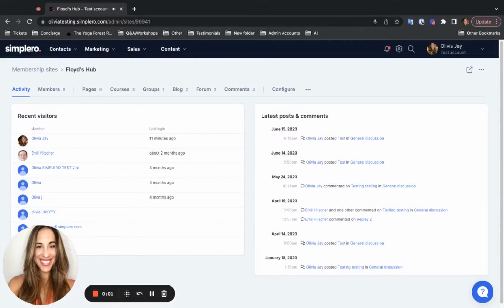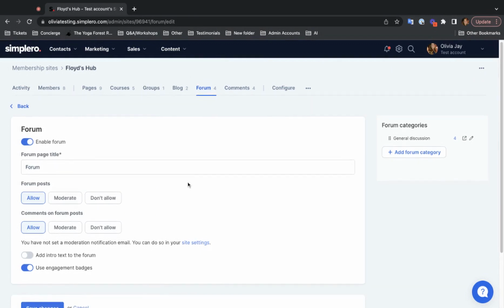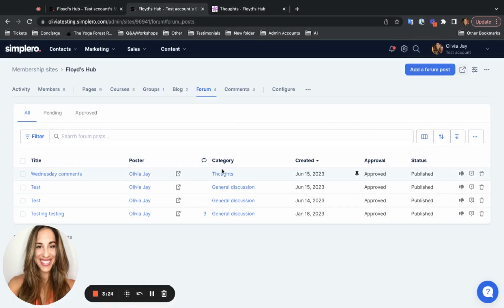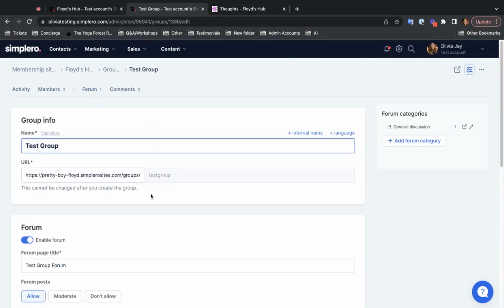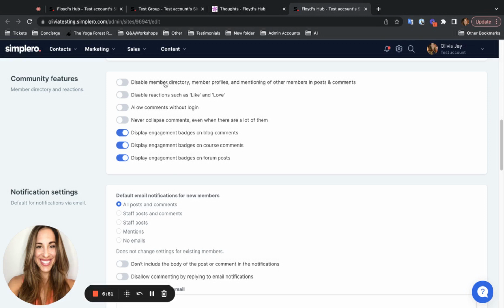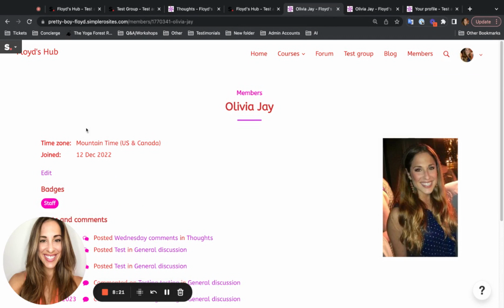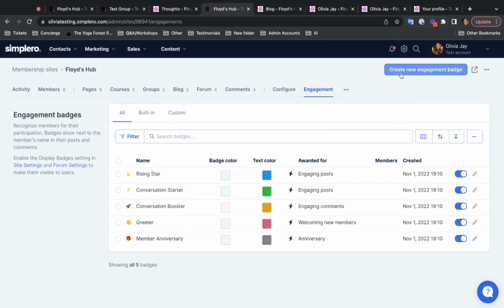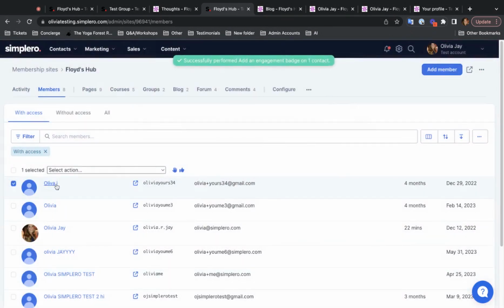Building Your Content in Simplero - Forum, Groups and Community Settings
If you would like to create a community (or many) on your membership site, there are different ways that Simplero can help. You can create forums and interact with your members via comments or emoji reactions. You'll be able to organize your members based on the group they belong to and have multiple forums under the same membership site with wider access permissions and broadcast configuration.

You can also create excitement using engagement badges, and configure your notifications.

If you would like to know more, have a look at our How To Guides: